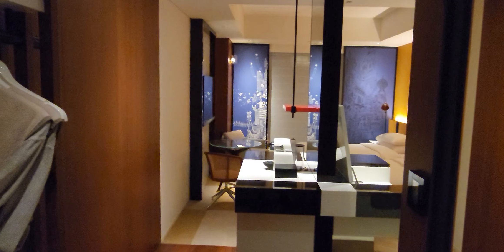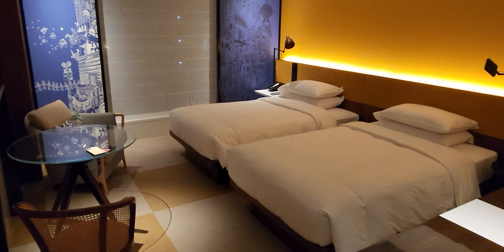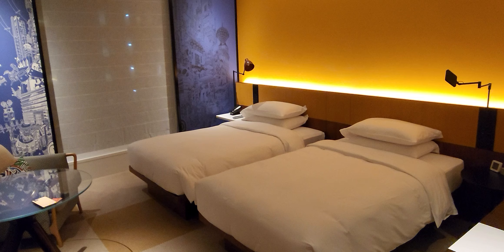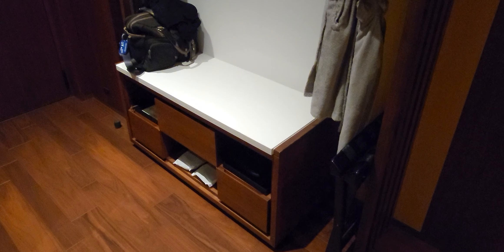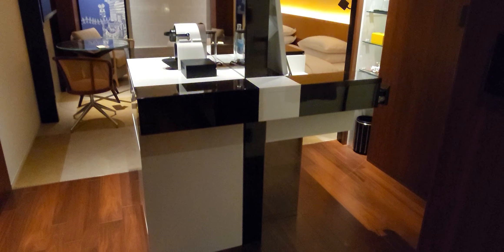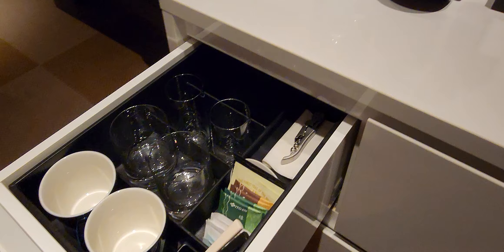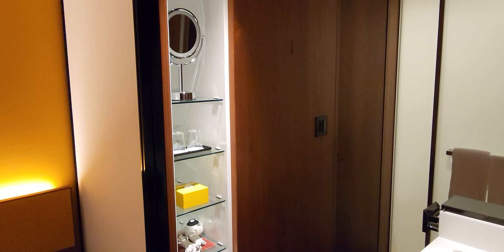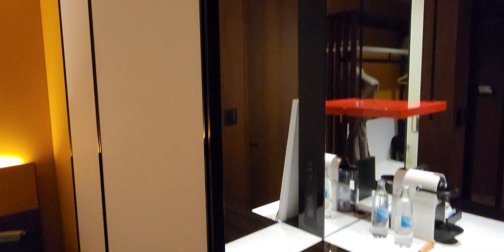Hyatt Centric Ginza, Japan - Review of Twin Room 1018